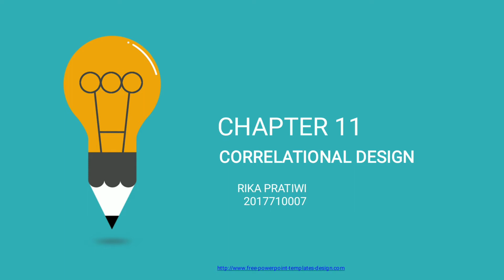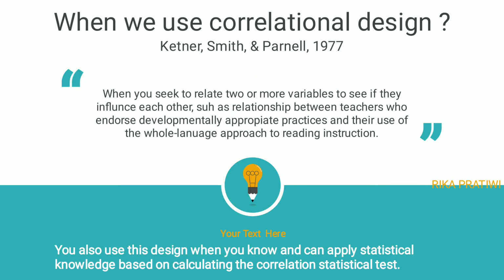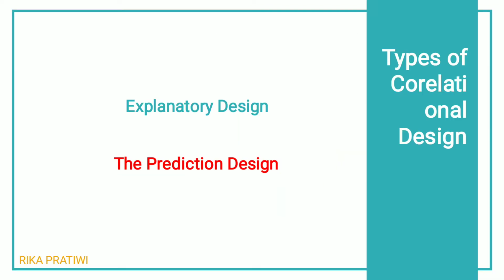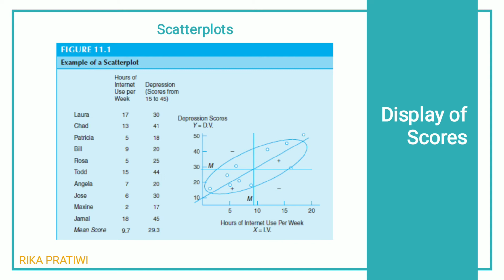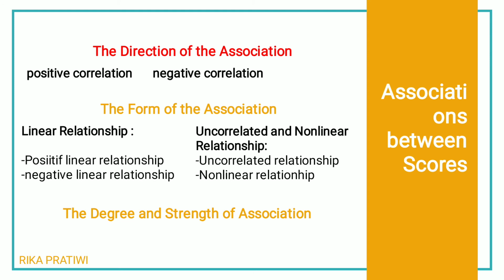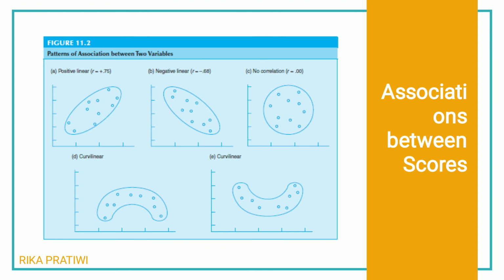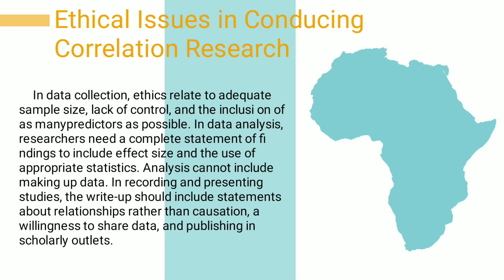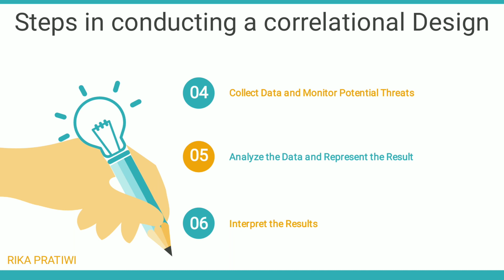Correlational Design. Chapter 11 John Creswell